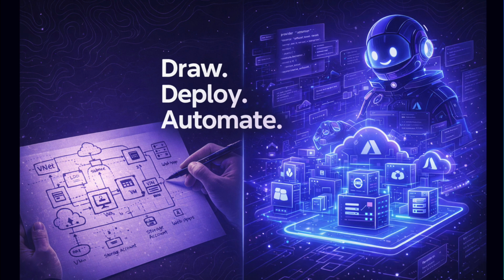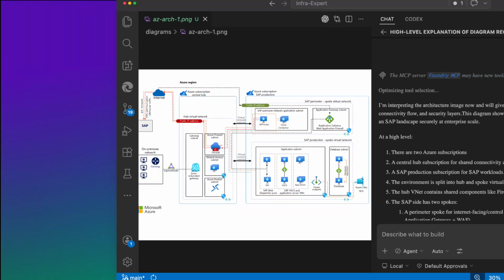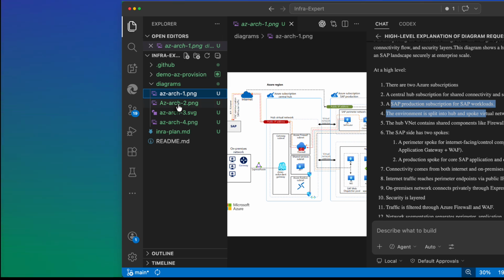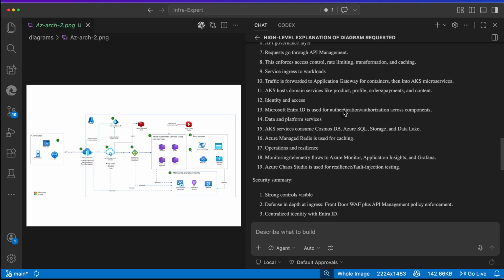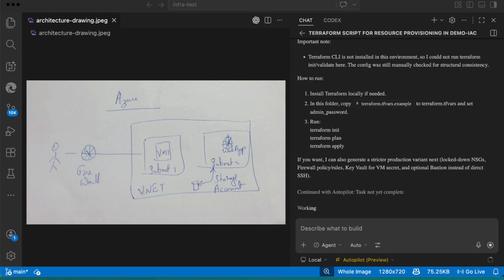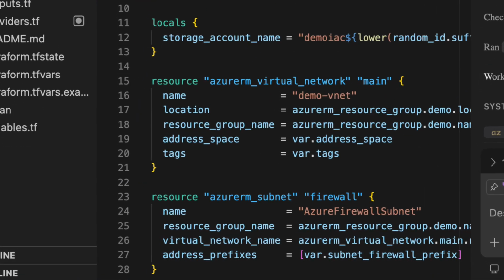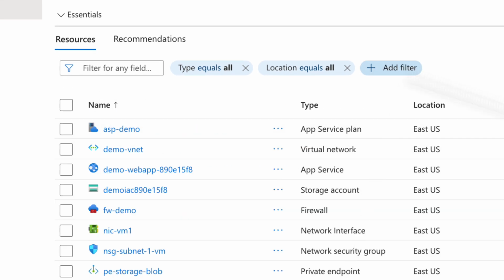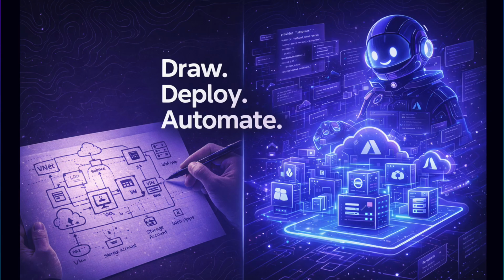GitHub Copilot for Infrastructure Engineers | Explain & Generate Terraform with AI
Discover how GitHub Copilot is transforming infrastructure engineering with AI-powered architecture analysis and automated cloud provisioning.

In this TechRill video, we explore how infrastructure engineers can use GitHub Copilot to:

✅ Explain complex cloud architecture diagrams
✅ Understand cloud deployment patterns instantly
✅ Analyze hand-drawn infrastructure diagrams
✅ Generate Terraform scripts automatically
✅ Provision Azure resources using AI assistance
✅ Accelerate Infrastructure as Code (IaC) workflows
✅ Improve cloud architecture productivity

We demonstrate real-world Azure deployment examples where Copilot explains SAP production landscapes, identifies infrastructure components, highlights non-functional requirements (NFRs), and even converts a hand-drawn architecture into a fully provisioned Azure environment using Terraform.